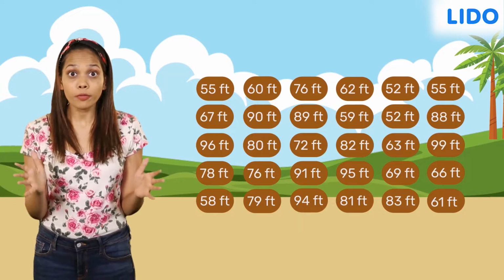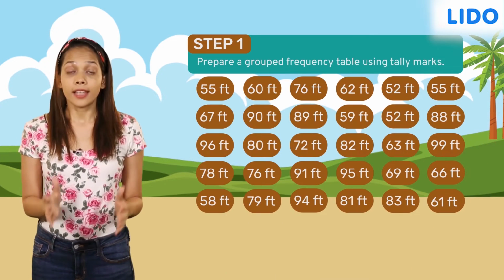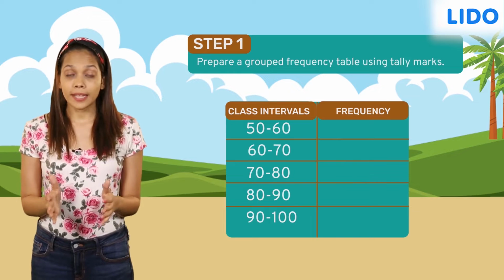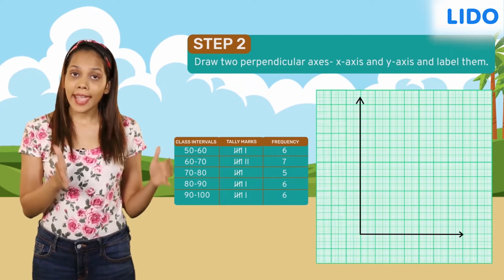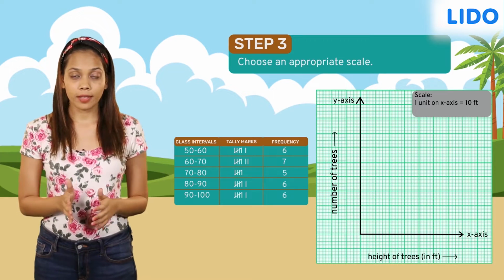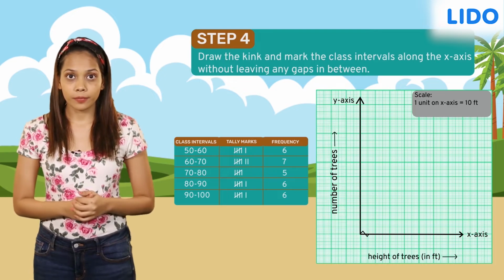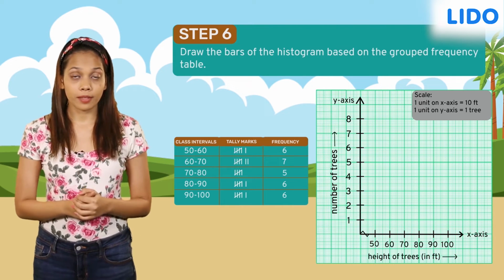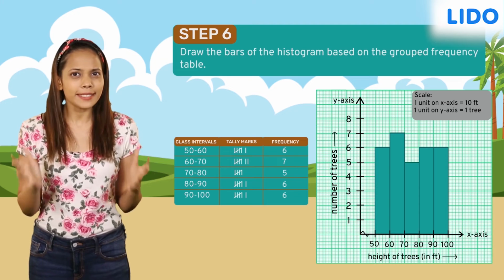Construction of histogram | Data Handling | Class 8 Math's Chapter 5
A histogram is a collection of rectangles with bases and the distances between class boundaries. Each rectangle bar represents some type of data, and they are all contiguous. A histogram is a graphical representation of data in which the data is divided into continuous number ranges, each of which is represented by a vertical bar.

The number range is shown on the horizontal axis.

The amount of data in each range is represented by the vertical axis (frequency).

The number ranges are determined by the data being used.

✔️ Class: 8th
✔️ Subject: Mathematics
✔️ Chapter: Data Handling (Chapter 5)
✔️ Topic Name: Construction of histogram

Construction of histogram, Data Handling, Class 8 Math's Chapter 5, histogram class 8,
histogram class 8 ncert,
histogram class 8 cbse,
histogram class 8 notes,
data handlinghistogram,
data handling histogram class 8,
data handling for class 8 histogram,
class 8 data handling histogram